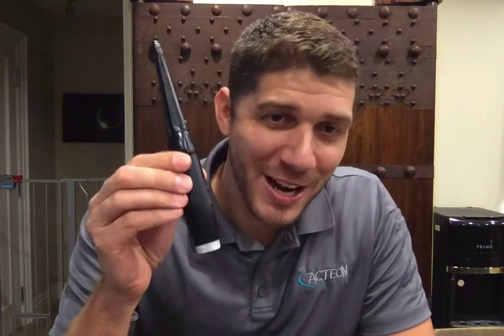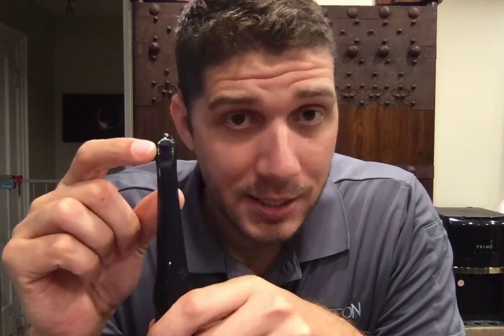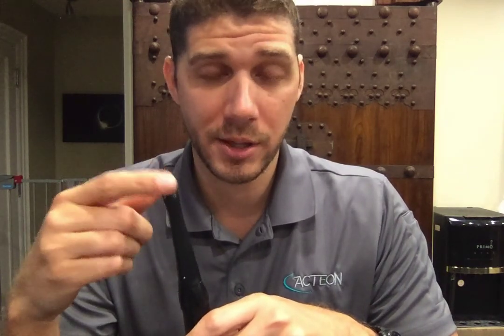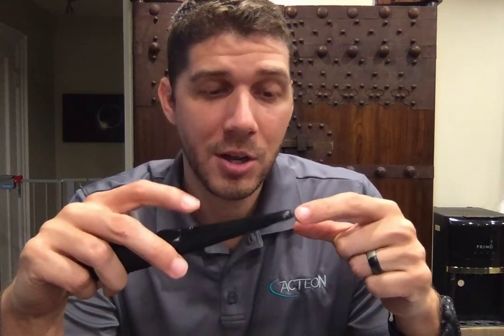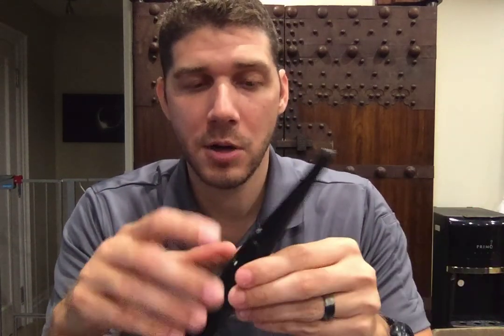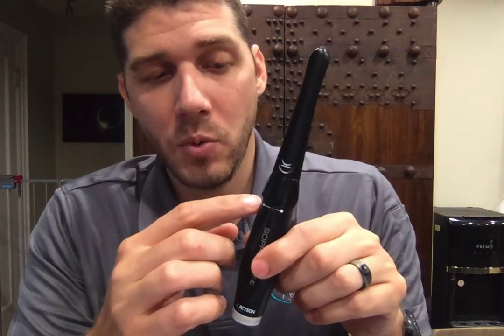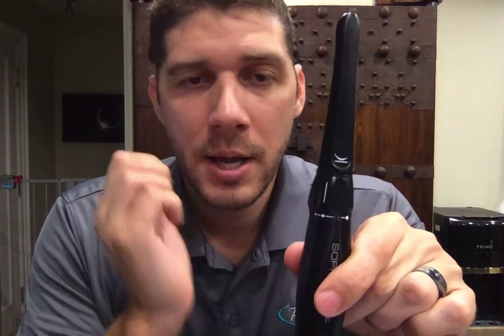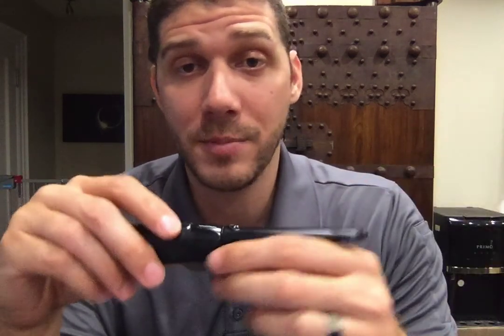Sopro Life inservice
This is a training and inservice video for the Sopro Life camera